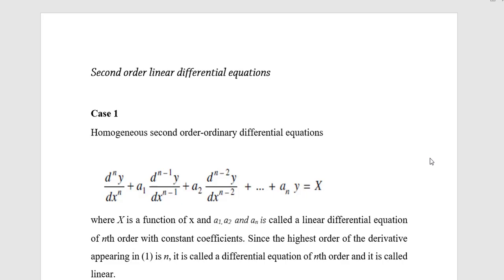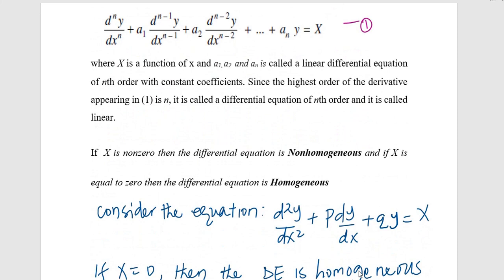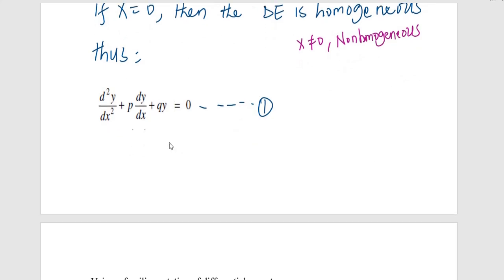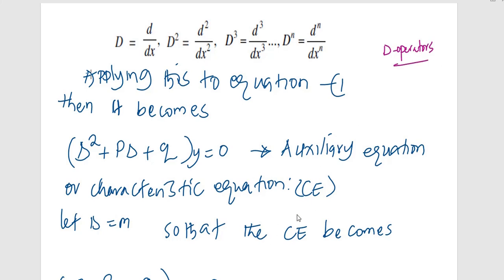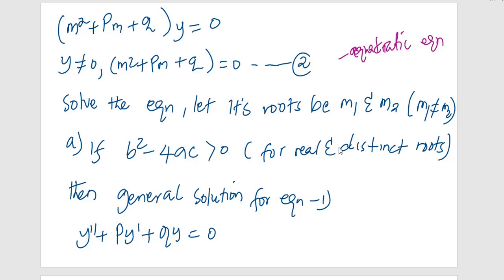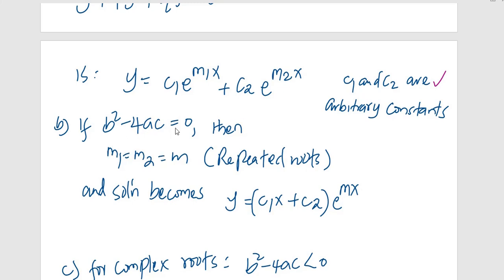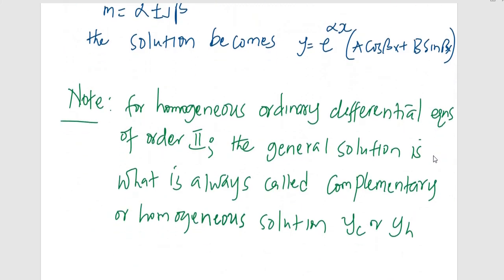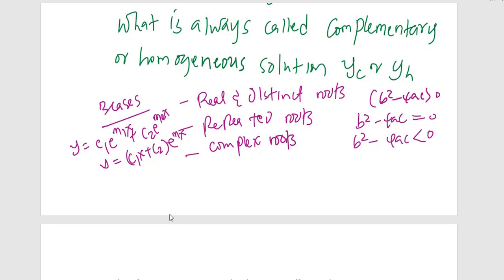Second Order Linear differential equations introdn by Martin Ashaba|| Homogeneous and Nonhomogeneous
In this video, Second Order Differential Equations are introduced. Meaning of Homogeneous and NonHomogeneous Second order differential equations is known